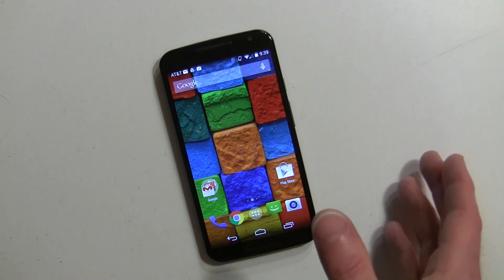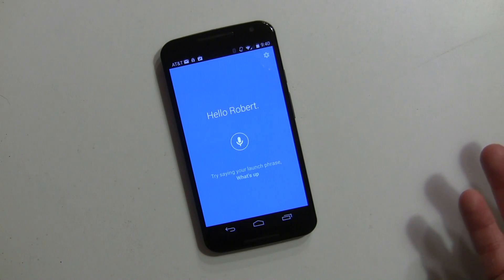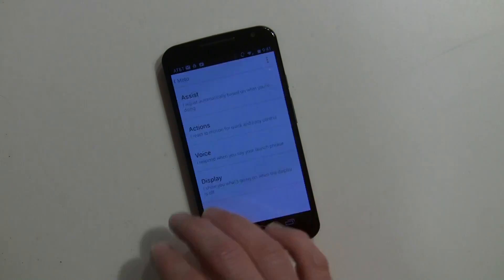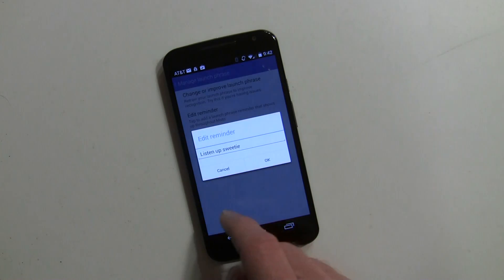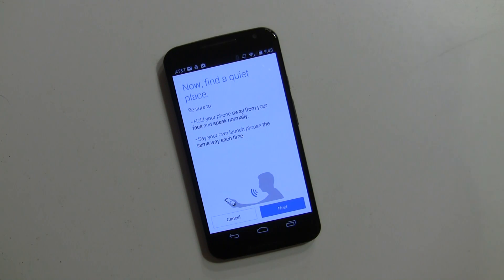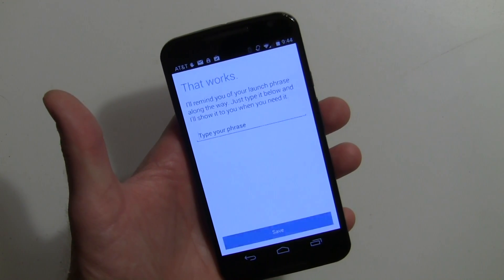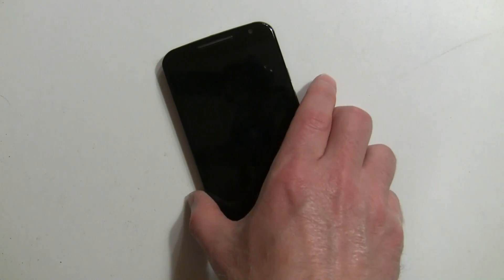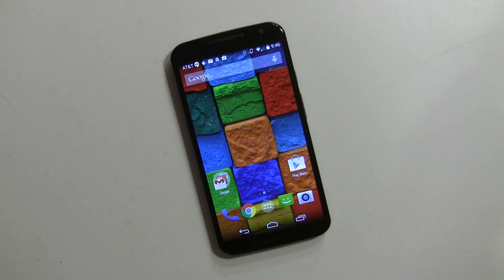How to setup and use Moto Voice on the Moto X 2014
Motorola unleashed Touchless Control on last year's Moto X, but it's now been rebranded to Moto Voice for the all new Moto X. If you're not familiar with Touchless Control, (or Moto Voice), it allows you to ask your Moto X to do certain things without ever handling the device. You can find out who won the big game, set a reminder, set a timer, send a text message, and so much more.

Moto Voice is essentially the same application as Touchless Control, but there are a couple of new commands, such as "Good Morning" and "Goodnight." You also won't be locked into just using "OK Google Now" to wake your device, and it now works with other third party apps like Facebook, WhatsApp, and YouTube.

Touchless Control was found in the settings screen on the 1st gen Moto X, but Motorola simplified things with the 2014 edition by including Moto Voice into a new app simply called Moto. Moto Actions, Moto Assist, and Moto Display also reside in the Moto app making things a lot less confusing.

List of commands you can use.

Take a photo
Set alarm for [6am tomorrow]
What's up?
Get list of commands
What's this song?
When's my next meeting?
How far away is the moon?
Sent text to [Jane Doe]
Send WhatsApp message
What's the weather?
Navigate [home]
Call [Jane Doe on mobile]
Post to Facebook
Check Voicemail
Remind me to [pick up milk tonight]
Open [Calendar]
Play [Beethoven] on YouTube
Find my phone
Take a selfie
Good Morning
Goodnight